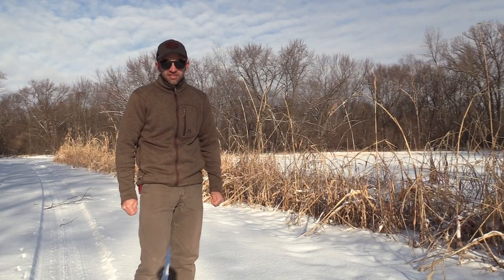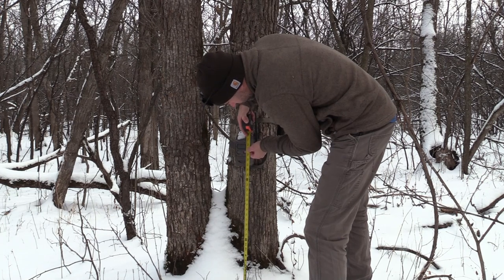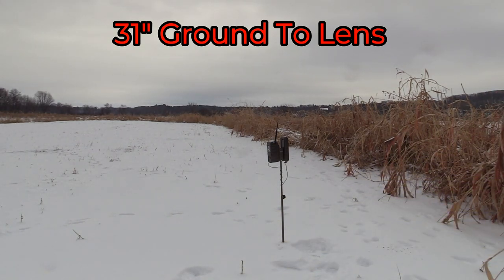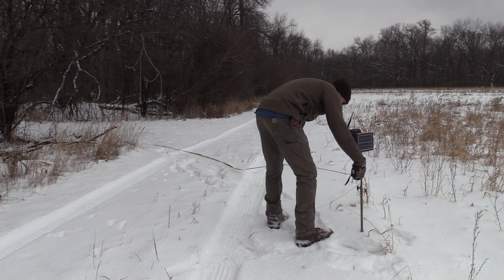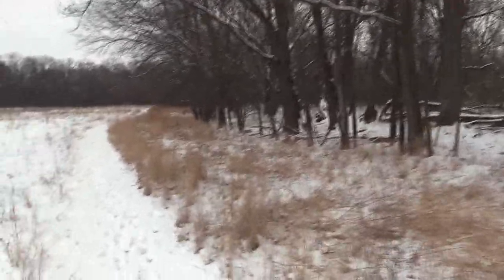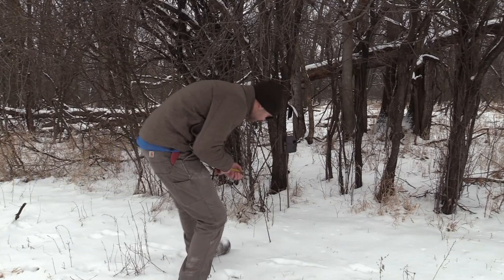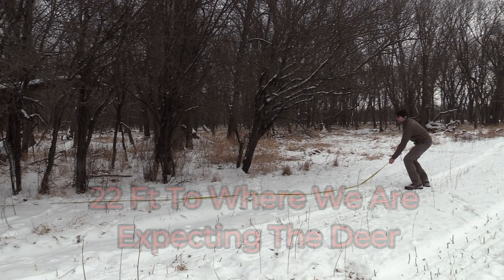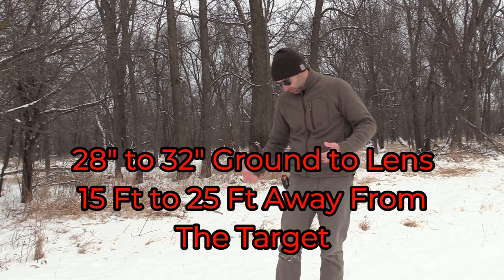How To Set Up Cuddeback Cuddelink Cameras To Nail The Detection Zone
In this video I visit some of my camera set-ups measuring the height and distance from where we expect the deer. You will see the model of the camera and sample pictures from each camera set-up. To run the system at it's highest efficiency, the detection zone must be nailed. Nailing the detection zone gives us the highest chance of harvesting the biggest bucks on our properties!